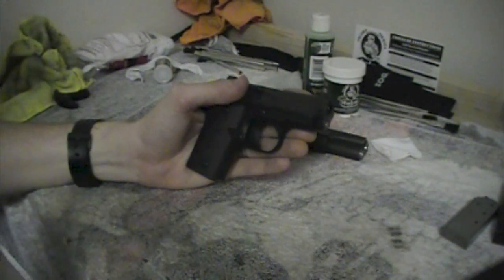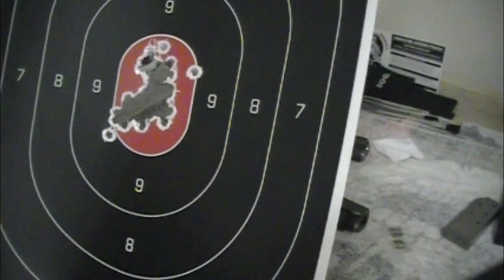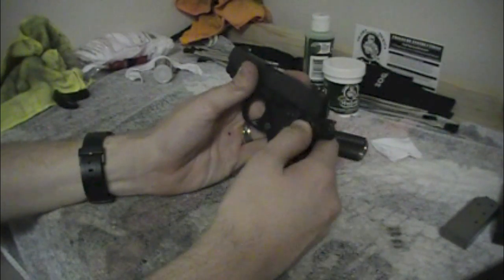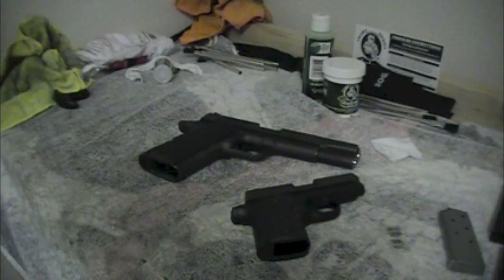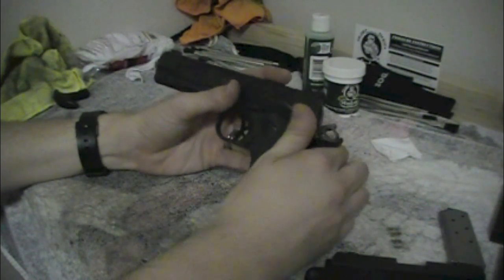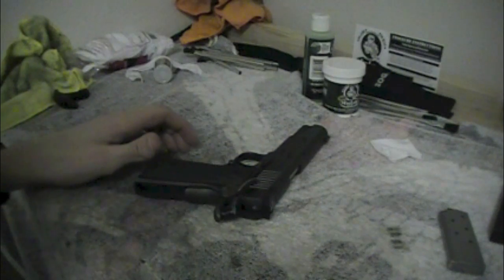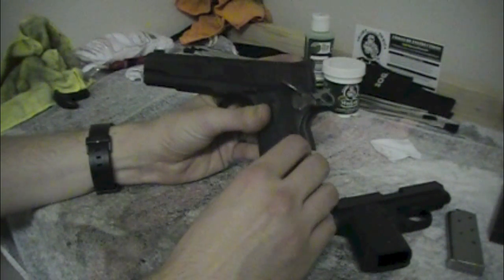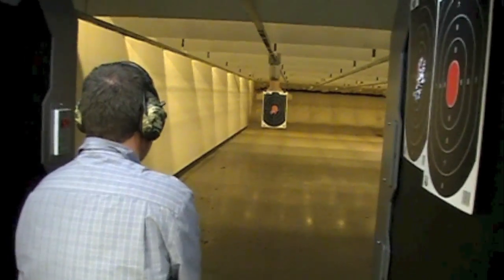RANGE REPORT (Kimber 1911, SigP238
HEY GUYS THIS IS OUR VERY FIRST RANGE REPORT! I had a lot of fun doing this video. We did 150 round through each gun. with 2 misfires both with remington imc 380 with the sig P238, and 4 with the 1911 but found out it was a weak magazine spring. What i meant to say with the safety was the safety is different than what alot of people are used to with a glock and such